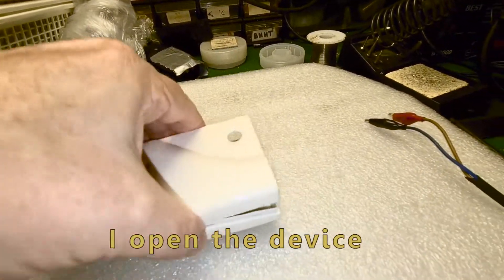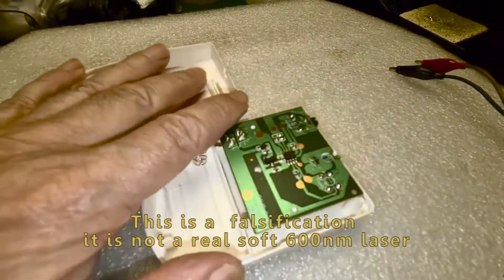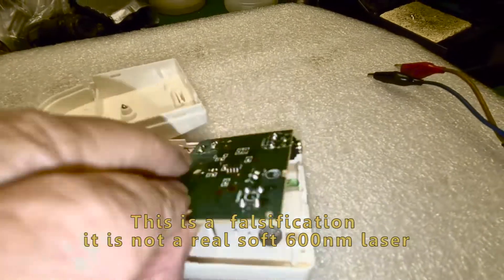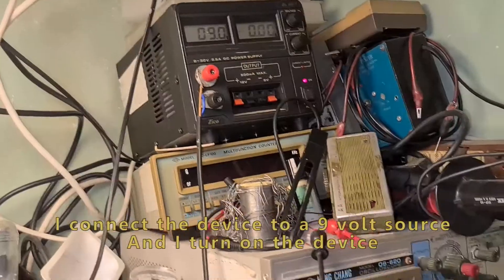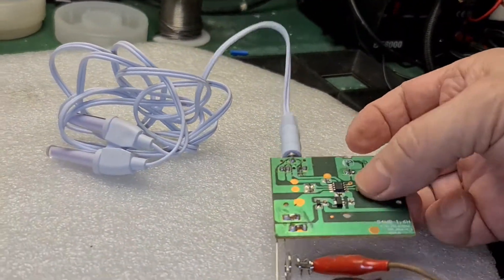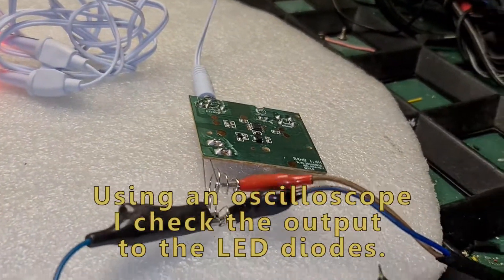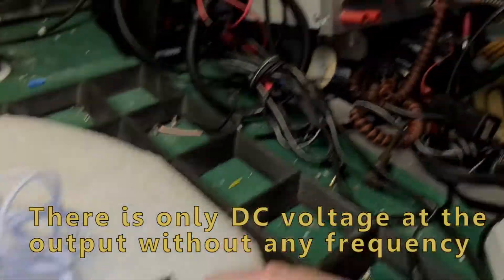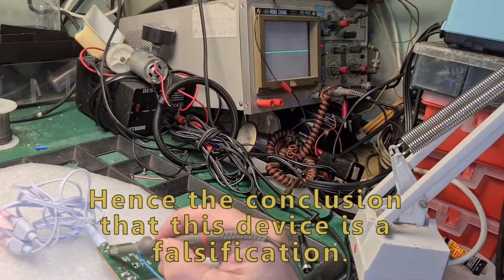BIONASE AliExpress Fake SUOLAER Dropshipping Store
This store  SUOLAER Dropshipping Store  sells a fake, and when it does not want to compensate